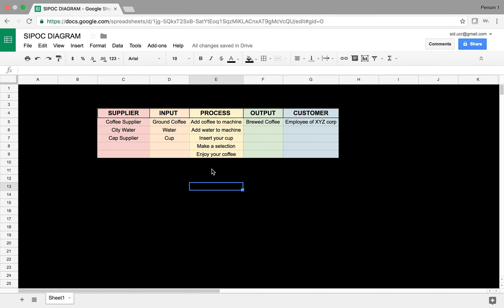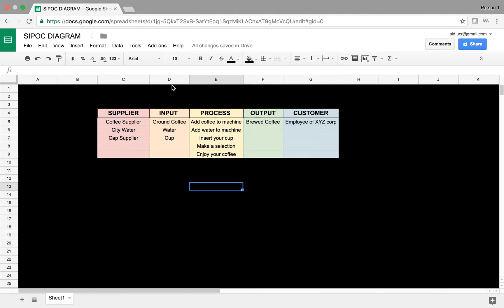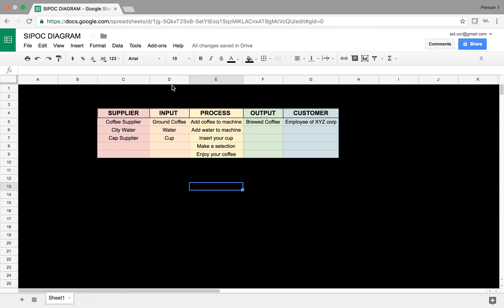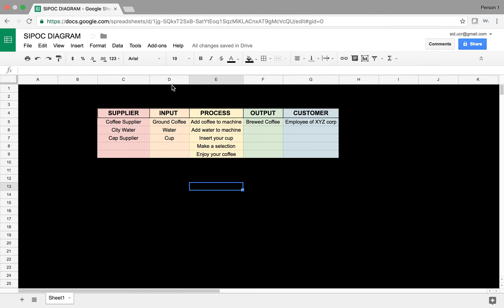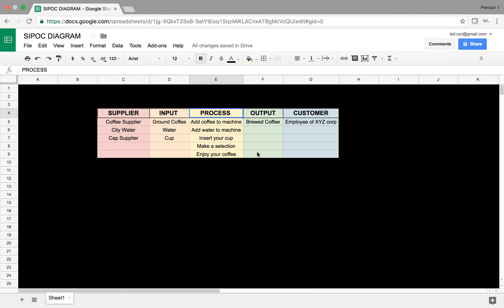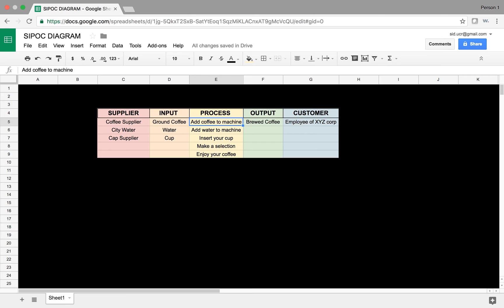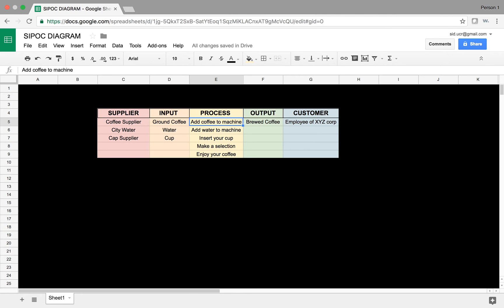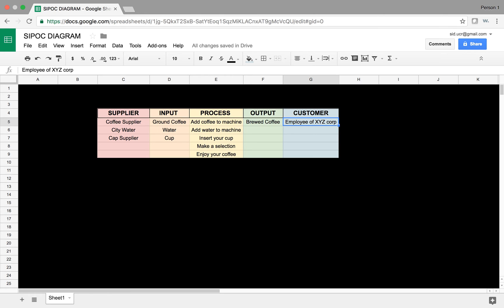SIPOC DIAGRAM explained in below 5 mins!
Six Sigma for the Millennials